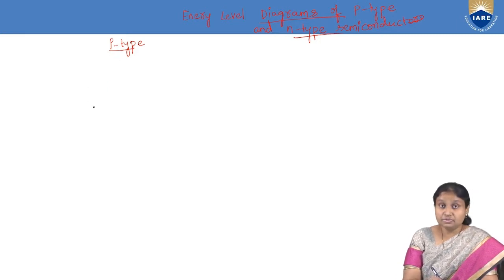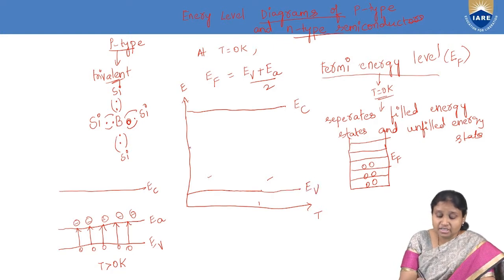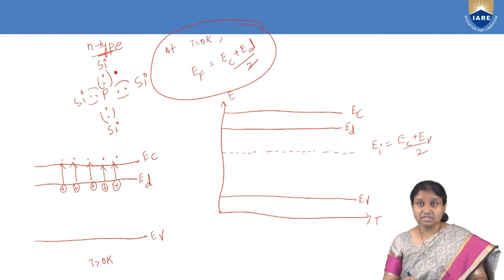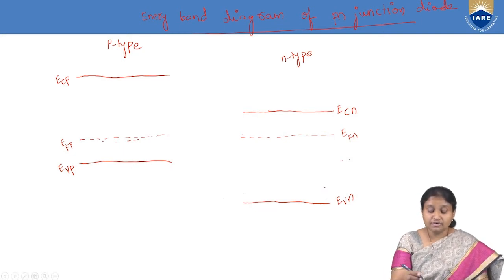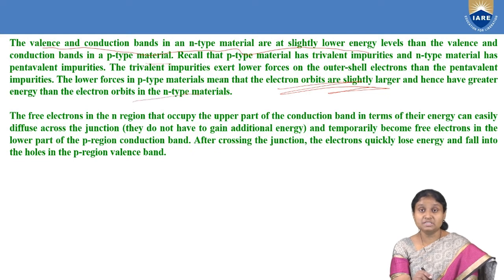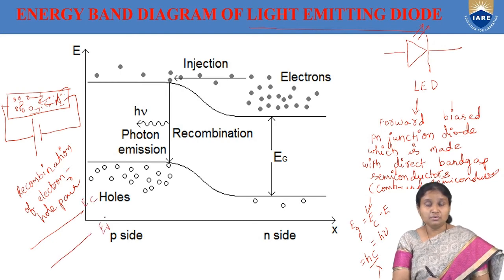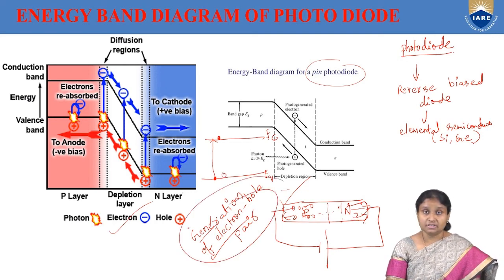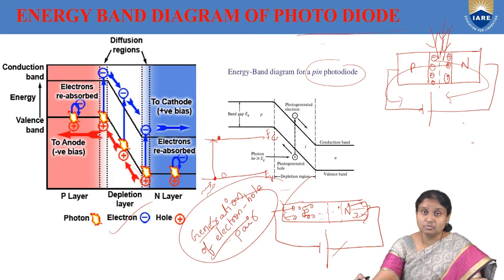Energy Band Diagram of PN Junction Diode by Dr. Rizwana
Energy Band Diagram of PN Junction Diode by Dr. Rizwana | Department of Physics | IARE

Telangana, India.